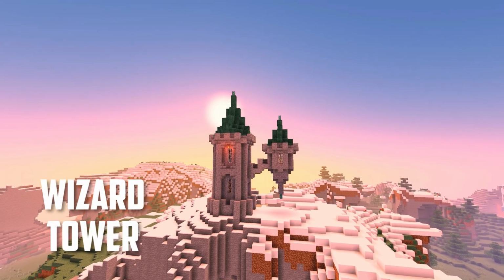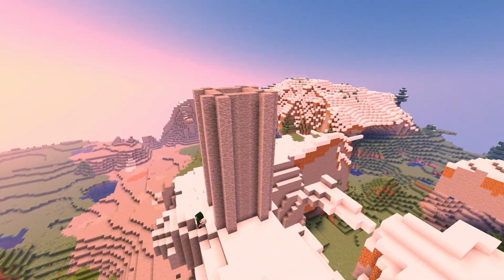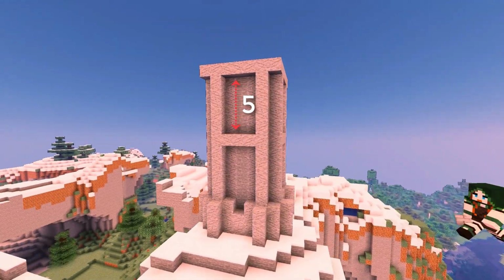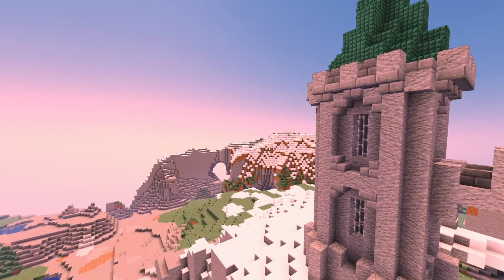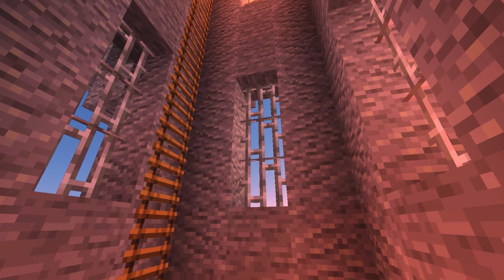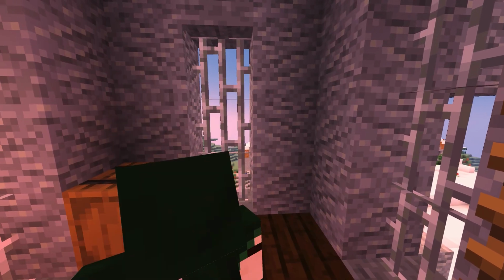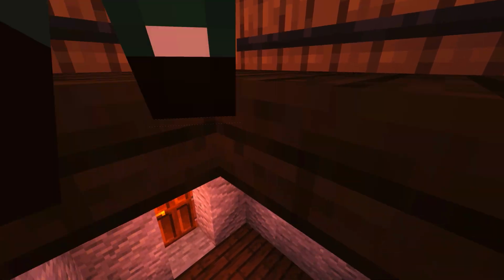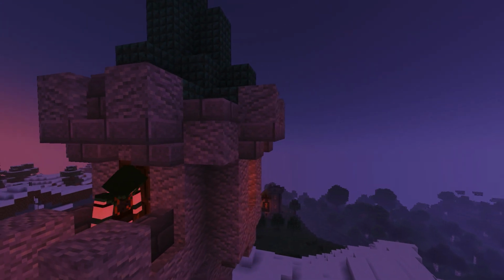How to Build a Wizard Tower in Minecraft 1.14 (EASY!)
Minecraft Wizard Tower Tutorial (1.14):

This step by step building tutorial will teach you how to build a small wizard tower in your Minecraft 1.14 survival or creative world. Hope you guys enjoy this timelapse tutorial!

Mods: Replay Mod, SFLP Shaders